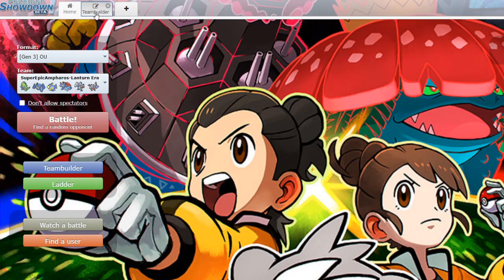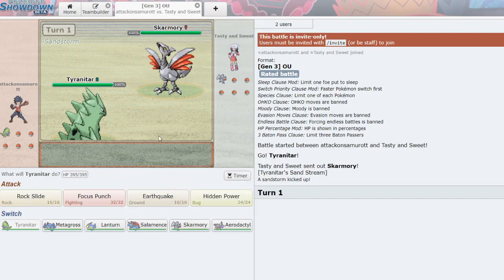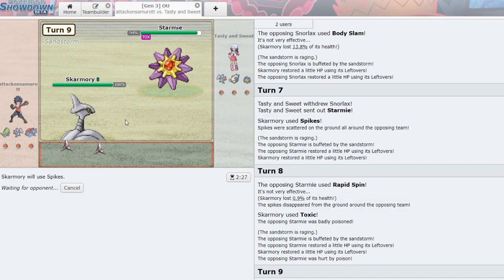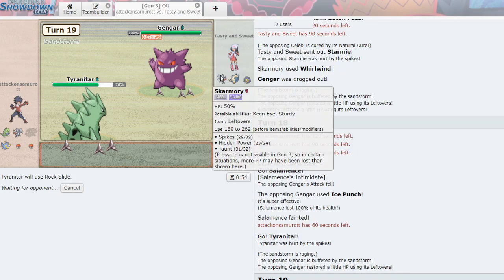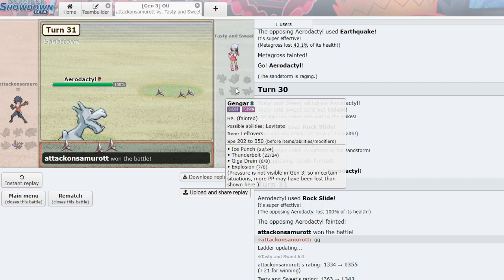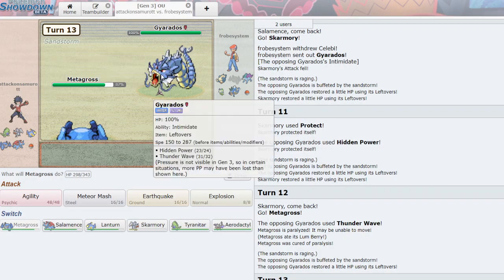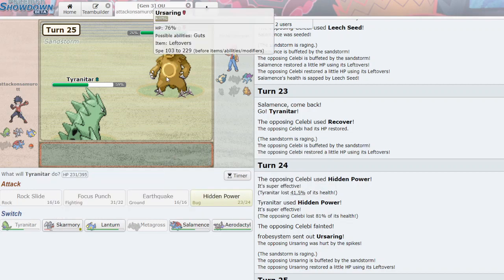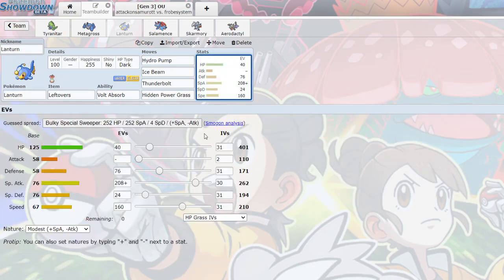Pokemon ADV Showdown Live #16 "Lanturn Lights The Way!"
Welcome to the Bushido Gang! What's up guys and girls? It's AttackonSamurott bringing you a Pokemon ADV Showdown Live for ADV Monday! Back from my short uploading break and now I got a team featuring a new Pokemon surging in the ADV metagame, Lanturn! Lanturn has a niche in this metagame where it can threaten opposing Water types and absorb Electric attacks from Zapdos, Jolteon and Magneton. It's speed tier can allow it to outspeed some of the uninvested metagame! Anyways, I hope you all enjoyed!